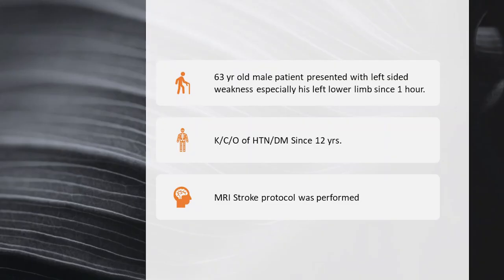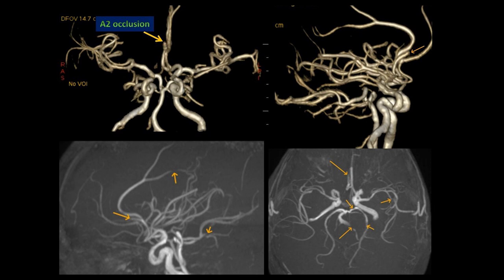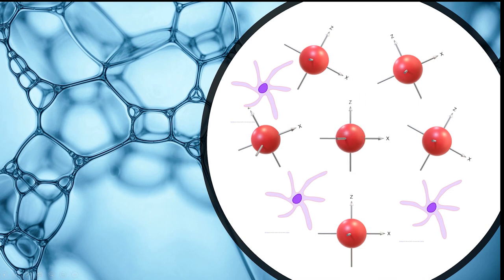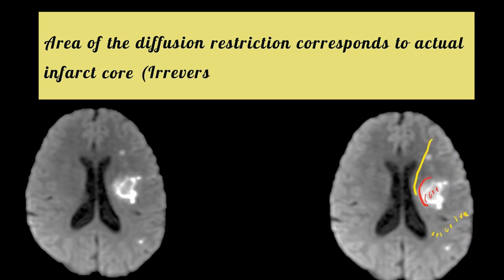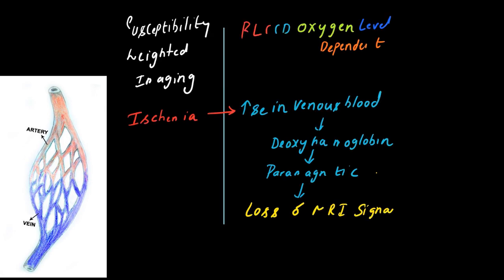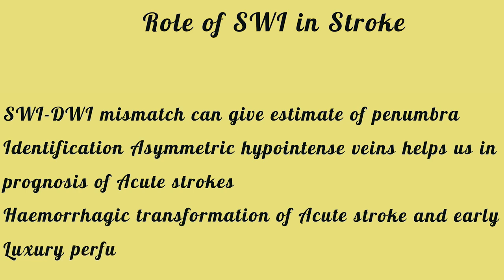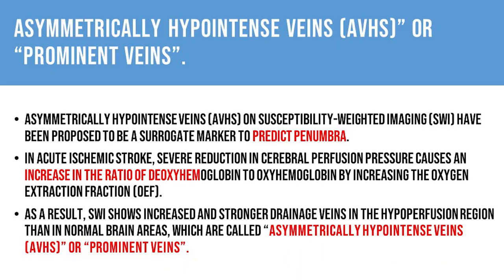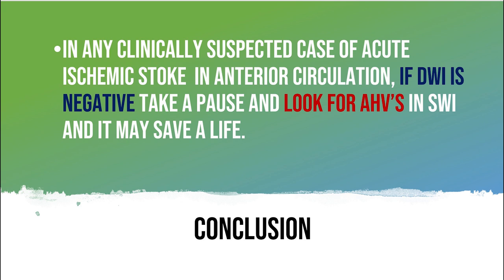All Hyperacute Strokes Don't Glitter on diffusion MRI, Lets Look for an alternative,SWI in Stroke#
Role of SWI in Acute ischemic strokes described with an clinical case Identifying the Asymmetric Hypointense Veins